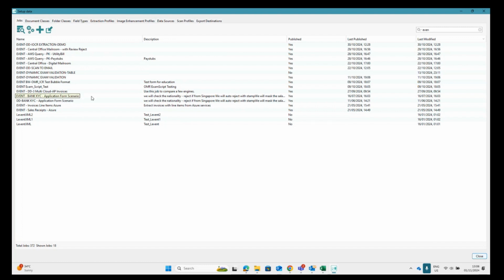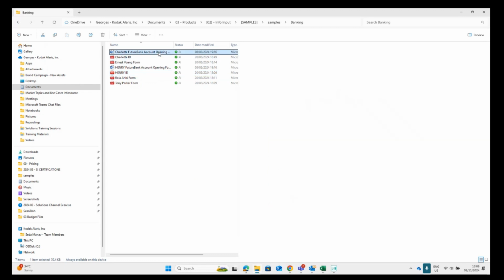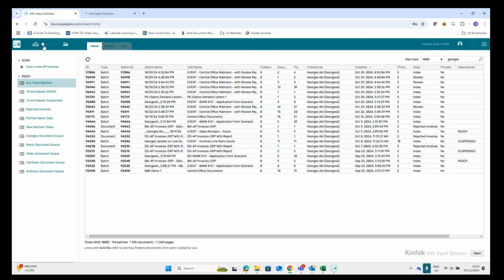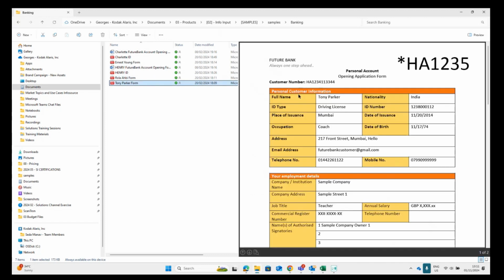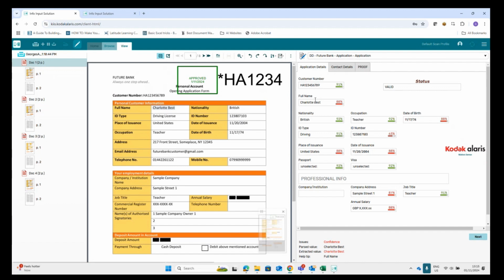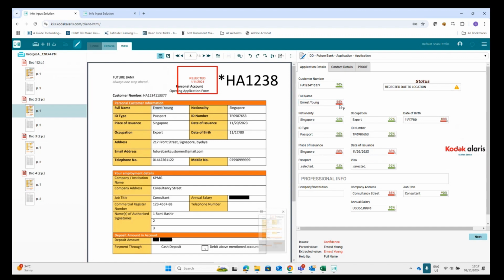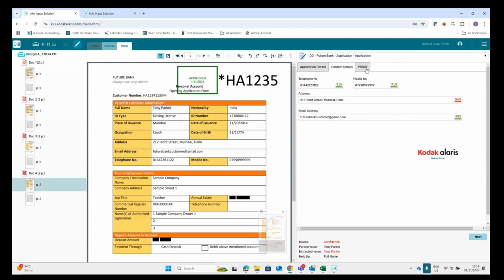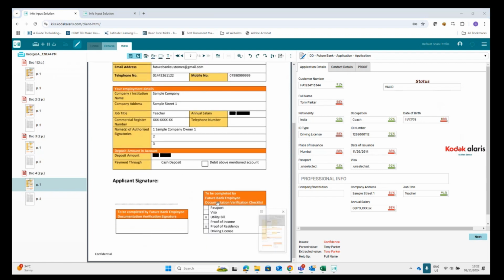[Demo KIT] KYC or Onboarding Process with Kodak Info Input Solution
Decision making based on "background profiling and formula".
Auto Stamping.
Redaction for confidentiality and compliance with conflict of interest.
And more.
Request for samples.